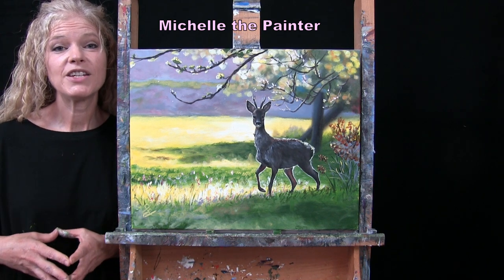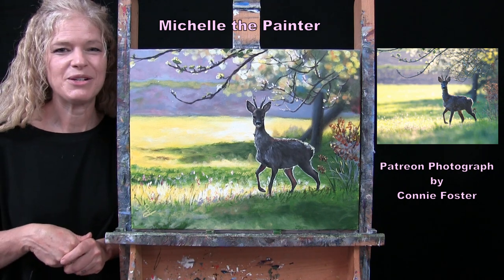Learn How to Draw and Paint with Acrylics DEER IN THE MEADOW-Easy Beginner Tutorial - Time Lapse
Want to learn how to paint with acrylics? Looking for an easy painting idea? Want to paint a deer in a meadow? Let me be your acrylic art instructor as I teach you easy step-by-step instructions throughout this fun beginner art video as you learn how to paint a beautiful deer walking through a meadow with blossoming flowers and lush trees—an easy nature landscape animal portrait painting “Deer in the Meadow”. As a Youtuber and art influencer, I offer free online video art tutorials for beginners. My online videos are easy-to-follow as I use a limited palette and number of brushes and I break everything down into titled chapters using step-by-step instructions on how to paint canvas art with acrylics. Fantasy art, animal portraits, still life, flower paintings, scenery paintings, landscapes, Holiday paintings, surrealism, cubism, impressionism, realism, people portraits, and abstract, I paint it all on my Youtube art channel. In addition to the online art tutorials, I also offer unique painting benefits to my patreon members, including, exclusive art tutorials as part of a series of paintings I call “Paintings for Patreons”, educational classes with lessons on everything from how to paint clouds to how to paint fur, and from how to sell your art to how to own your own paint and sip business, live paint and sip classes, personal critiques from me on your artwork, as well as, access to a Private Facebook Group called “Michelle’s Painting Group” where I have monthly art contests, skills challenges and giveaways. A popular new benefit for patreon members is what I call “Paint My Photo”, where patreons get to send in their personal photographs for me to turn into an art tutorial on Youtube. Today is a free online video art class where you will learn how to paint a young buck in the meadow which is inspired by a photo sent in by one of my members. In the easy steps in this beginner online art video, you'll learn how to paint an atmospheric out of focus bokeh background, how to paint a meadow with textured grass, how to paint trees, how to paint flowers, how to draw a deer and how to paint a deer, how to paint facial features and how to paint fur.  Have fun with this free art tutorial and paint like a professional making it abstract, impressionistic, or pop art. Have a date night at home, paint party, sip and paint event, or virtual paint night. Paint with gouache, pastel, oil paint, or watercolor, any medium will work! It’s an easy art project for everyone. Paint just for fun or for art therapy. I hope you enjoy watching this YouTube channel art video.

MATERIALS:
Brushes: 1/4 and 3/4 inch flat bristle, #1 and #5 round synthetic
Acrylic Paint: titanium white, mars black, green oxide, chrome yellow, cobalt blue, burnt umber (brown), fire red

STEPS:
1. 3/4 inch bristle brush – Paint base coat on canvas with red, blue, white, yellow, green
2. 3/4 inch bristle brush – Finish background and paint 2nd coat on canvas with lavender (made in step #1), blue, red, white, yellow, green, black
3. 1/4 and 3/4 inch bristle brushes –Paint two trees with white, yellow, light yellow (made in step #2), dark green (made in step #2), blue, red, black
4. 1/4 and 3/4 inch bristle brushes – Finish grass with light yellow, yellow, brown, white, green, dark green
5. Chalk – Draw outline for deer
6. #5 round brush – Paint base coat for deer with brown, black, white
7. #5 round brush – Paint front tree branches with dark brown (made in step #6), black, green, yellow, white, red, light yellow, dark green
8. #1 round brush – Finish head with brown, black, white, blue, dark brown, light yellow, red
9. 1/4 bristle and #1 round brushes – Finish deer with yellow, black, dark brown, red, light yellow, white, lavender, brown
10. #1 and #5 round brushes – Finish ground with lavender, red, white, dark green, black, brown, yellow
11. #1 round brush – Sign with light yellow